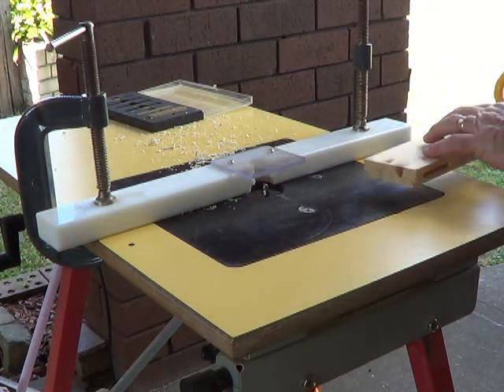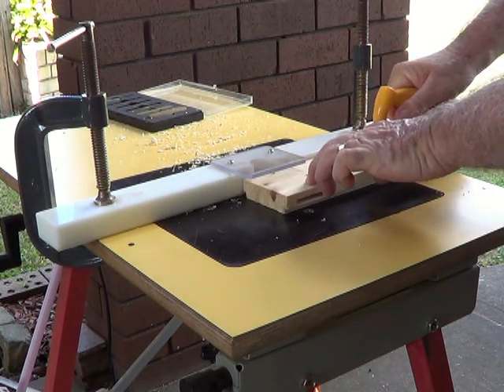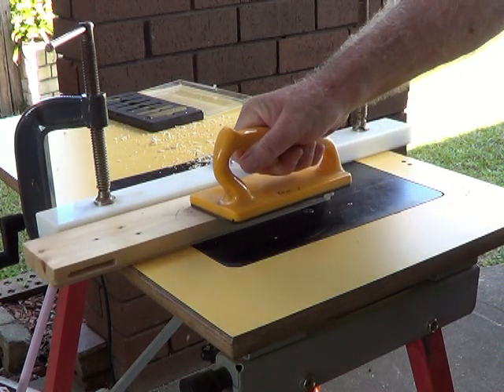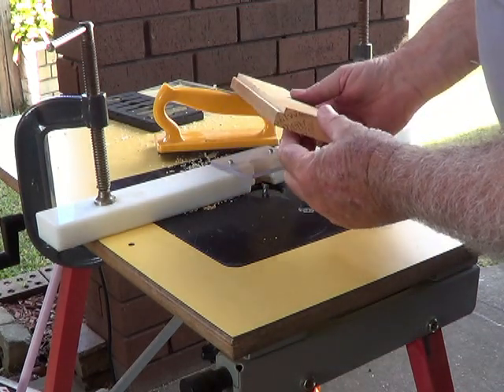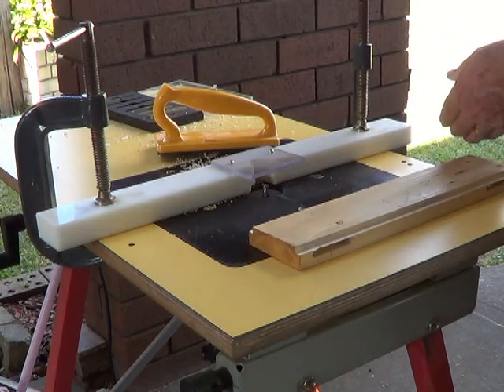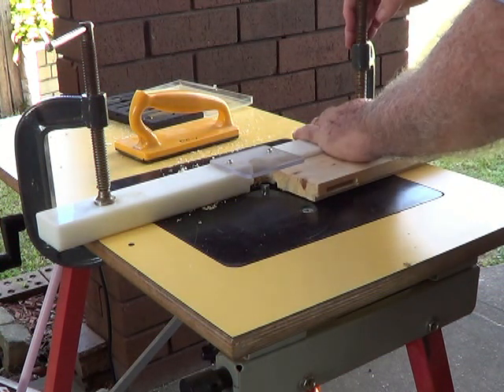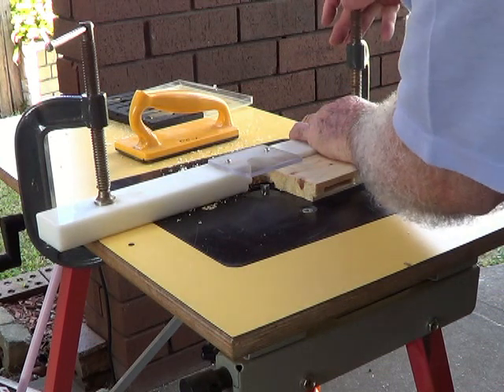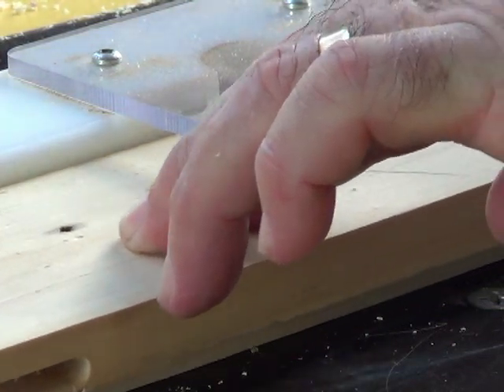Feed Direction 2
Router table feed direction.  Made for the information of members of Routerforums.com.  Using Triton TRB001 router mounted in an Oak Park table.
Shot with Sony HDR-CX190 camera.